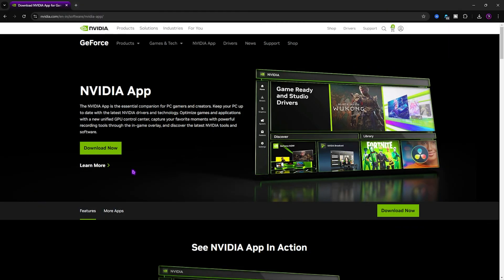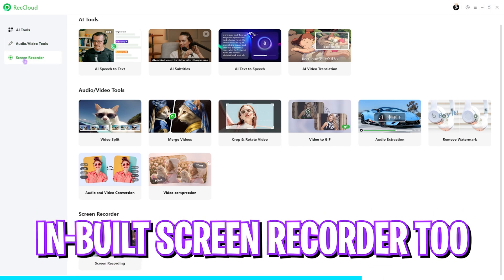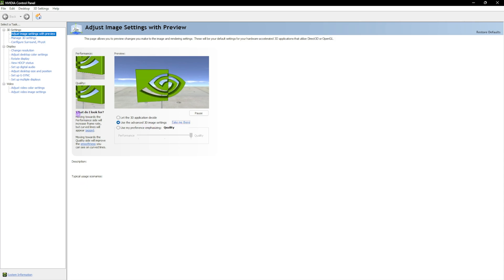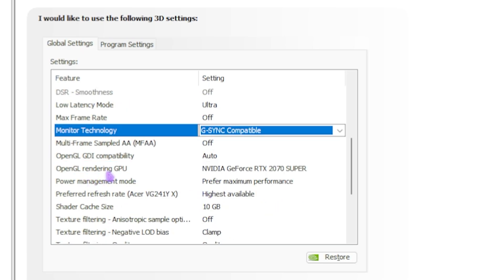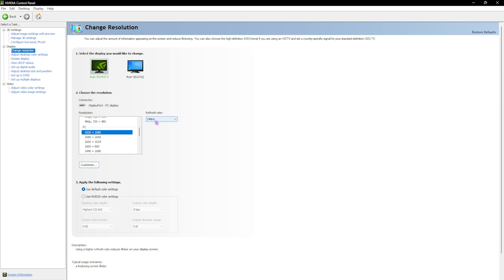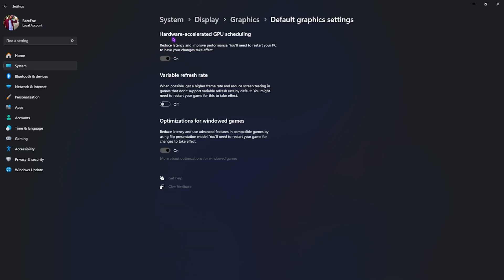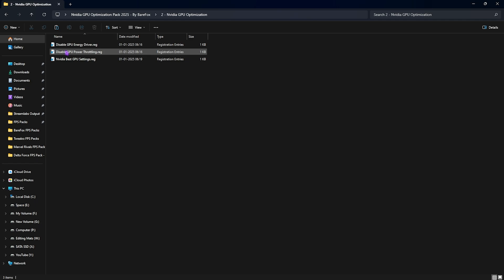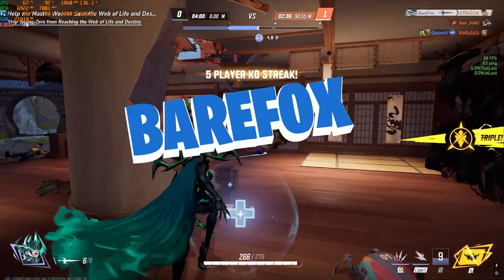Best NVIDIA Control Panel Settings for Gaming in 2025 ✅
Unlock peak performance with the BEST NVIDIA Control Panel settings for gaming in 2025! ✅ Boost FPS, reduce lag, and enhance visuals for a seamless gaming experience. 🎮🚀

🔽 Download Links 🔽

▬▬▬▬▬▬▬▬▬ஜ۩۞۩ஜ▬▬▬▬▬▬▬▬▬
▬▬▬▬▬▬▬▬▬ஜ۩۞۩ஜ▬▬▬▬▬▬▬▬▬

🔽 Timestamps 🔽
00:00 - Amazing Intro
00:24 - Download Geforce Experience
00:38 - Update to Latest Drivers
01:08 - Download Nvidia Control Panel
01:29 - AI Powered Workshop for Creators
03:19 - Best Nvidia Control Panel Tweaks
06:14 - PhysX Settings
06:32 - Display Settings
07:41 - Video Settings
08:02 - Optimize Windows Settings
08:57 - Create a Restore Point
09:16 - Nvidia GPU Optimization Pack
11:19 - Amazing Outro